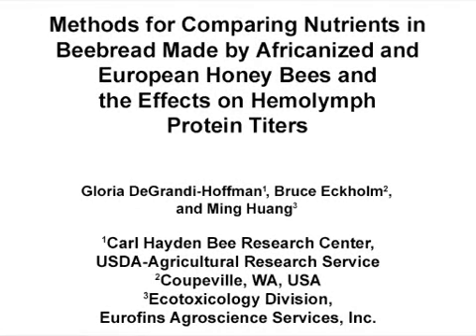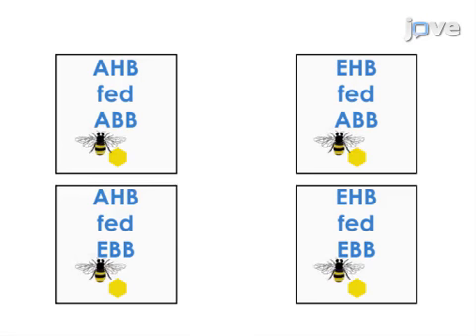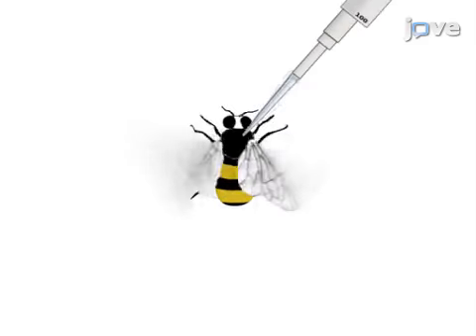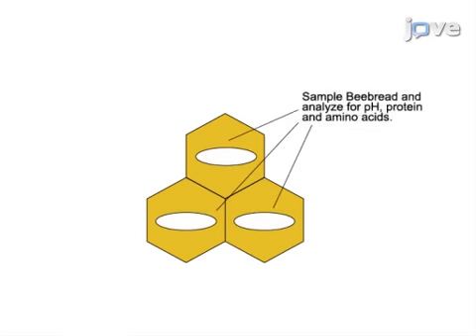Comparing Nutrients: Beebread Made By Africanized & European Honey Bees l Protocol Preview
Methods for Comparing Nutrients in Beebread Made by Africanized and European Honey Bees and the Effects on Hemolymph Protein Titers -  a 2 minute Preview of the Experimental Protocol

Gloria Degrandi-Hoffman, Bruce Eckholm, Ming Huang
USDA-ARS, Carl Hayden Bee Research Center; Coupeville, WA, USA,; Eurofins Agroscience Services, Inc., Ecotoxicology Division;

Here are methods to quantify nutrients in pollen before and after its conversion to beebread by two subspecies of honeybees. We describe techniques to measure beebread consumption and resulting protein titers in both subspecies.